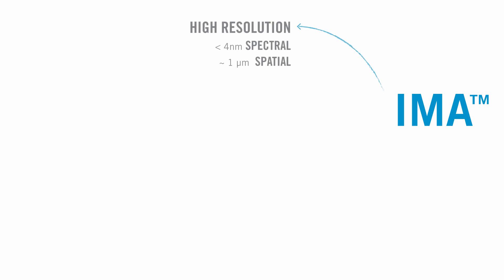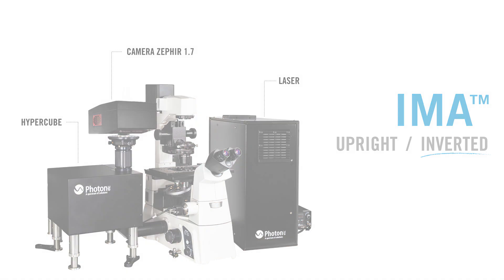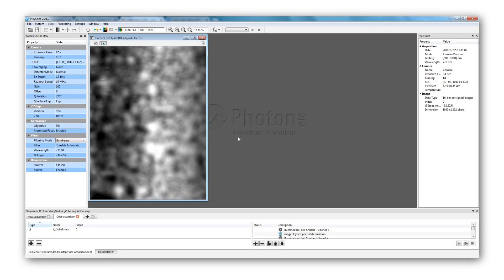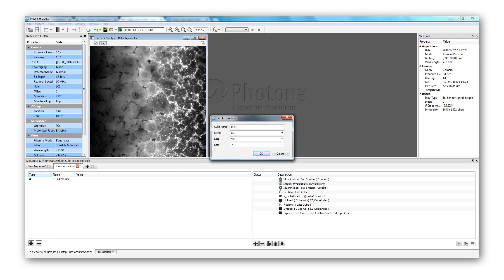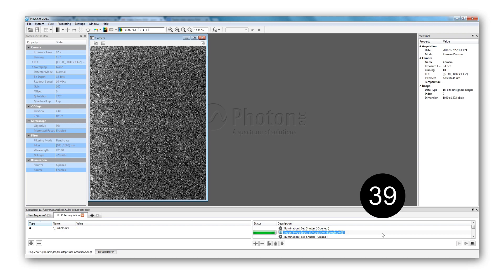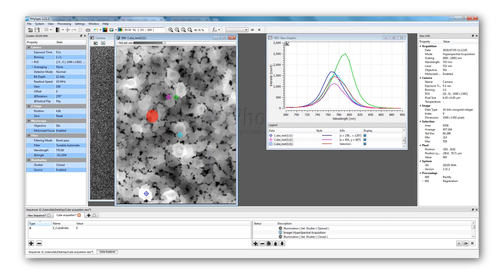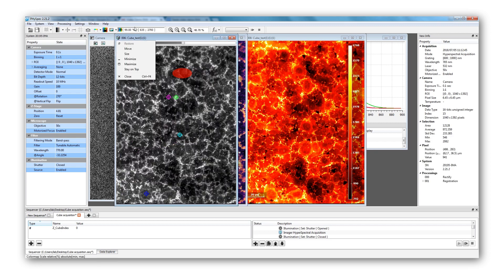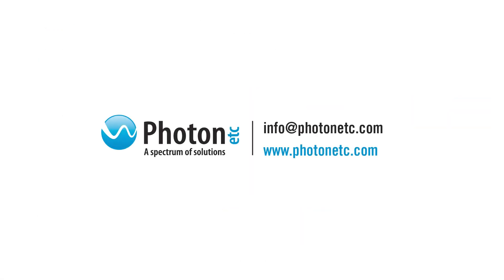Hyperspectral characterization of next-generation advanced materials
This video shows how spectrally and spatially resolved PL and EL maps can help identify defects, losses, and uniformity in advanced materials. A hyperspectral photoluminescence demonstration is performed on large grain perovskite crystals.